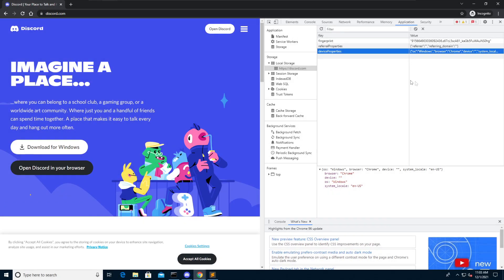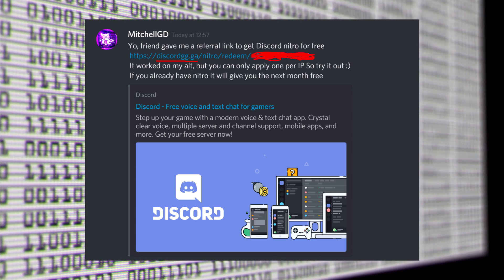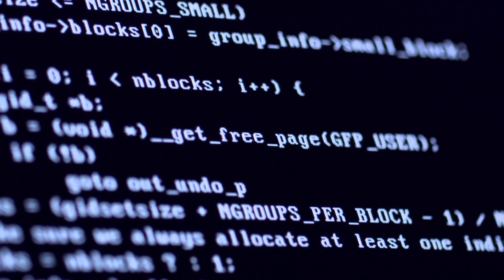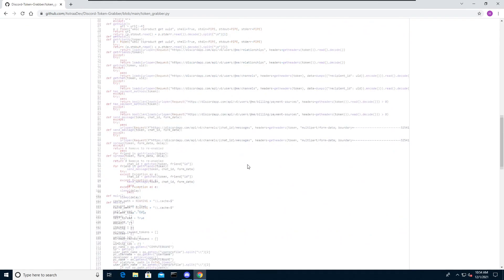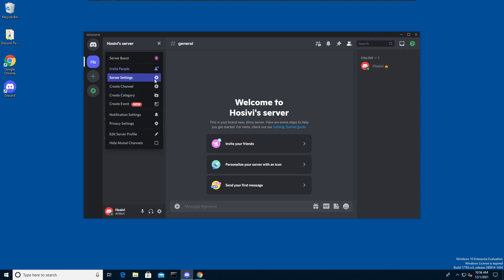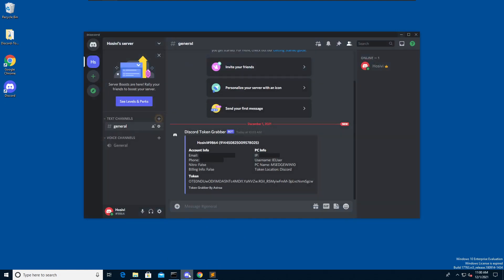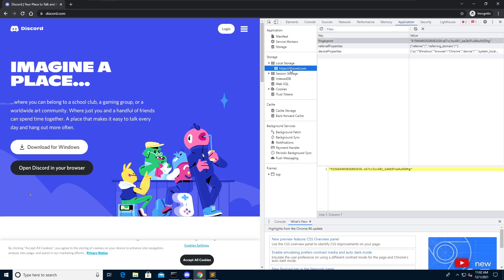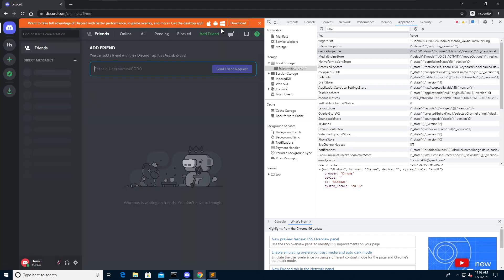Learn How Hackers Compromise Discord Accounts